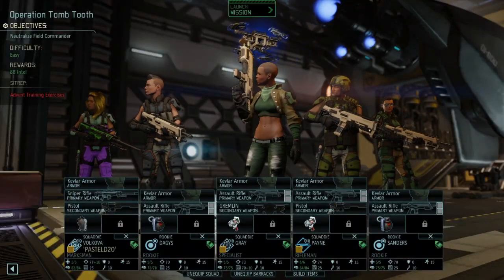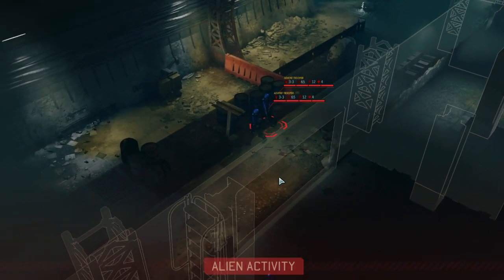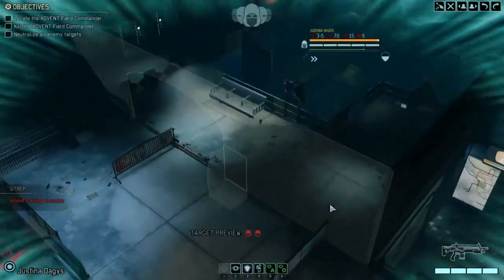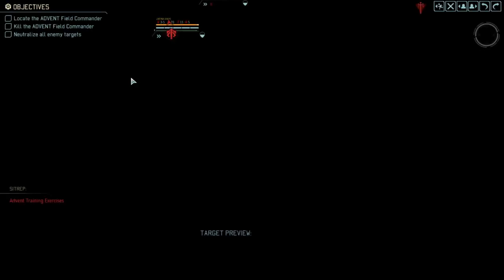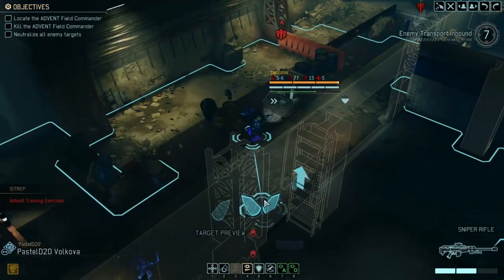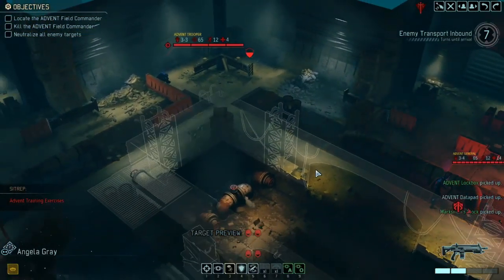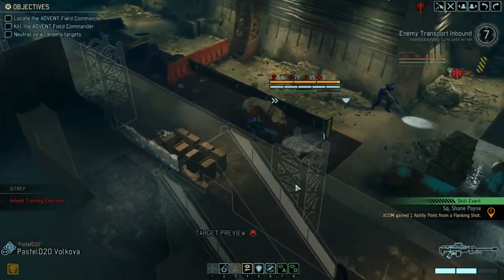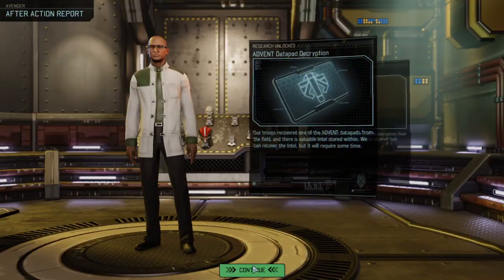XCOM 2 - War of the Chosen - Legendary(Modded) - Episode 4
Some mod craziness happened, so there is an abrupt cut, but after restarting the game it fixed it!